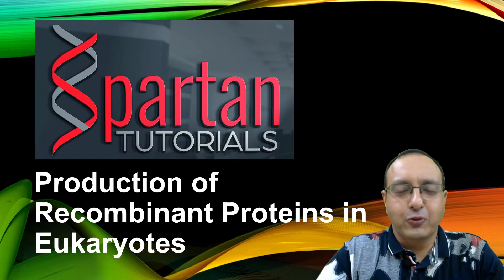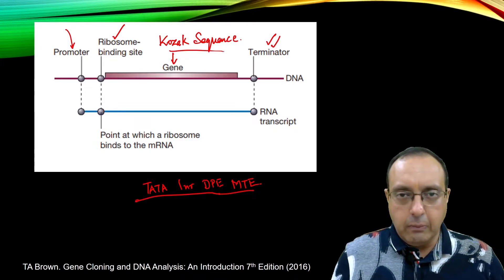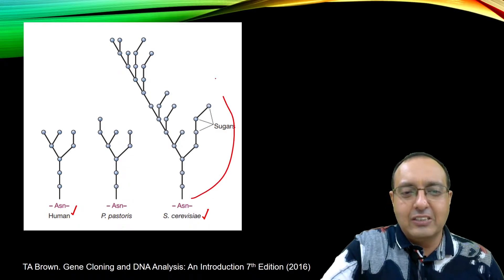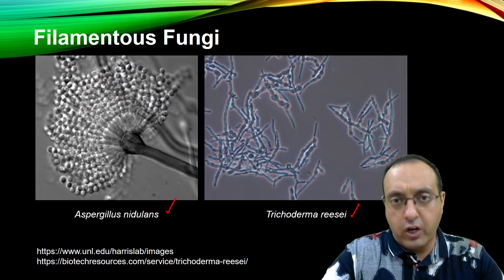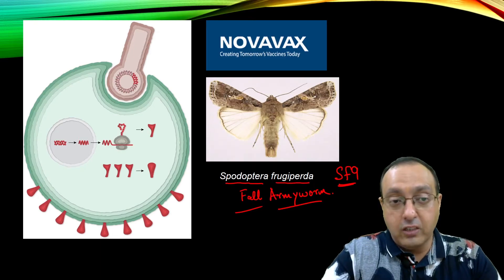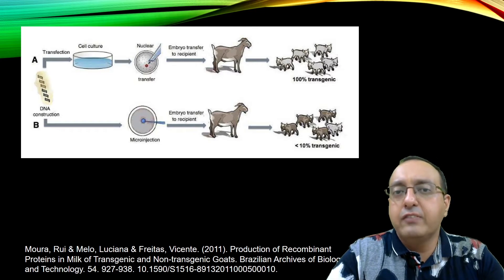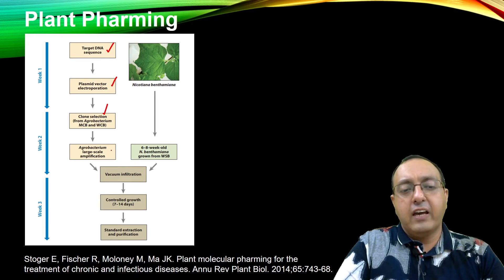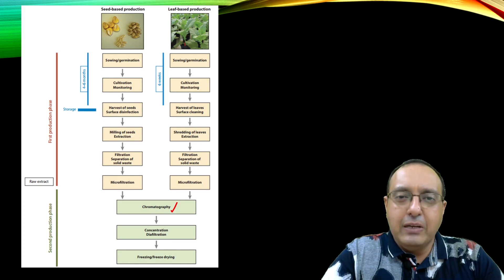Recombinant Protein Expression in Eukaryotes | Biotechnology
Eukaryotic systems are widely used in industry to express recombinant proteins. These are useful because they can overcome limitations imposed by prokaryotic expression systems, e.g. lack of splicing, post-translational modifications, etc. Organisms like budding yeast and related fungi, insect cells, as well as plants and livestock animals have been developed as systems for high-volume production of pharmaceutically important proteins.